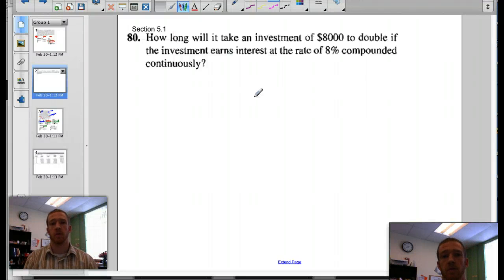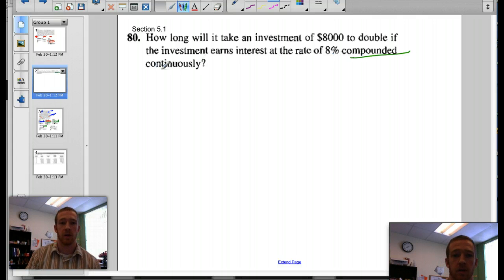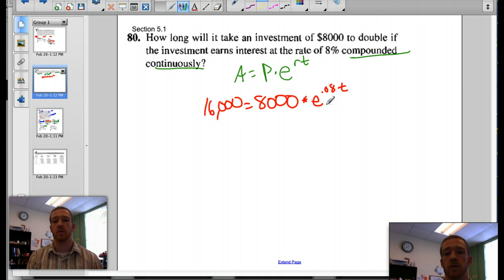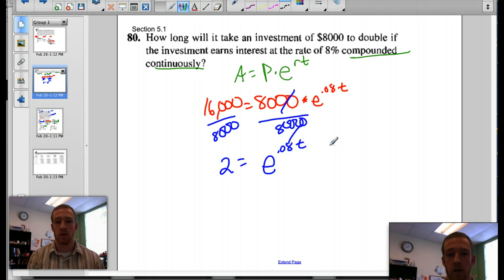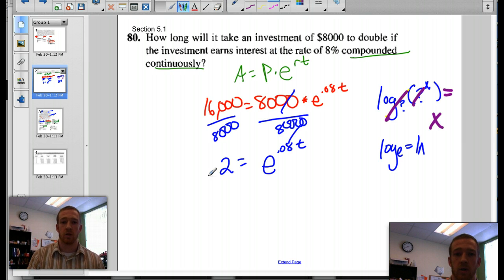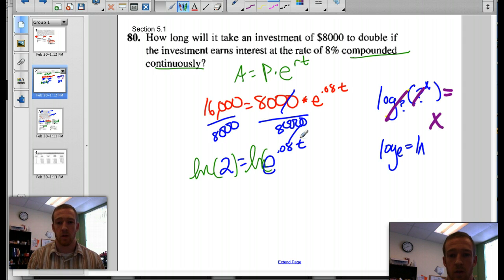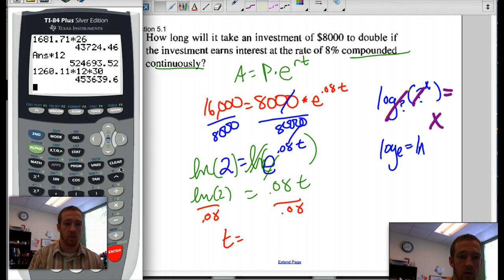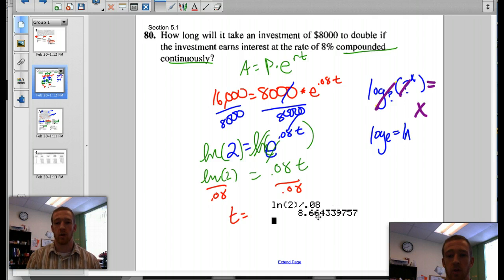Ch 5 Review_sec.5.1_80-logarithms